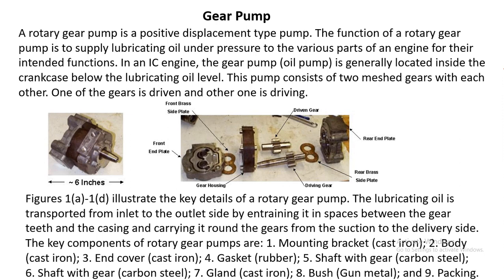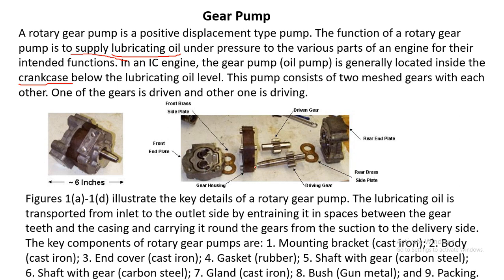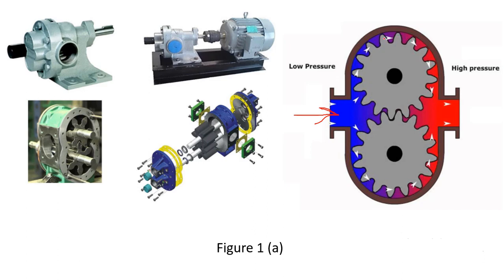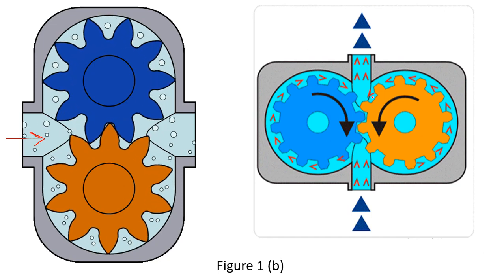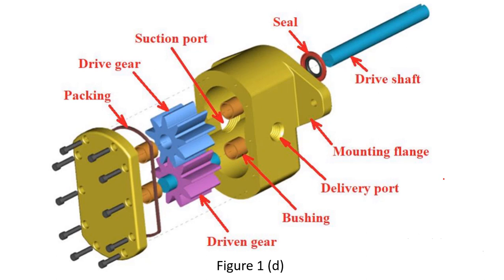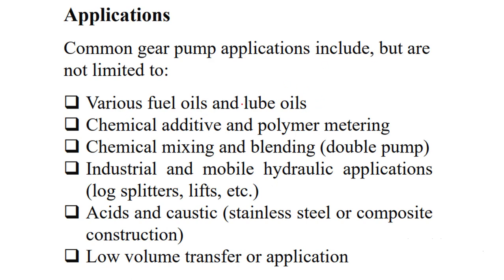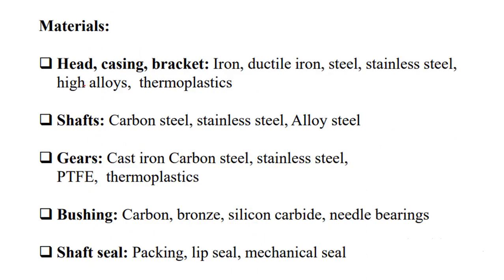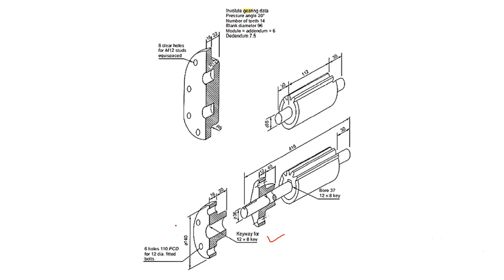Gear Pump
Gear pumps are mechanical rotary devices used to raise the pressure of a fluid for pumping the fluid from one place to another. Because of their simple design, they are used in places where space is limited, for example in internal combustion engines. Gear pumps are generally used for viscous fluids and they are more used for raising to high pressure.